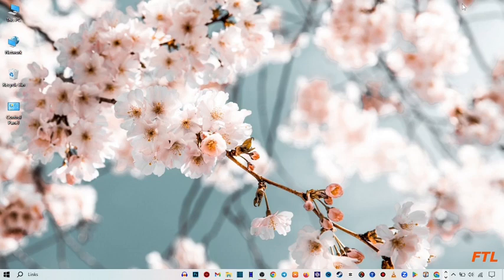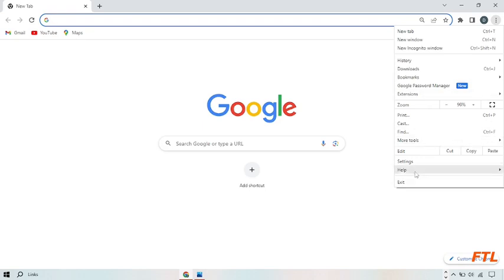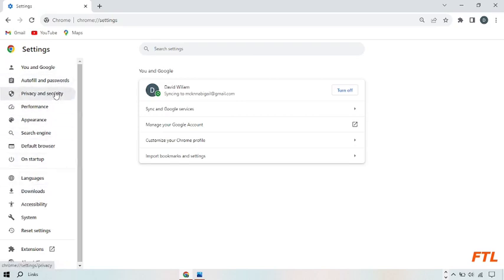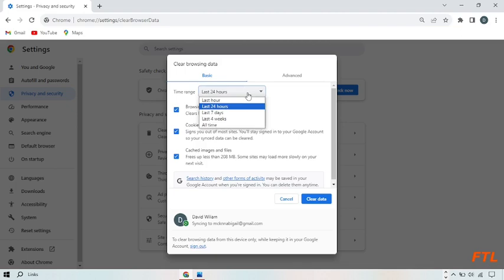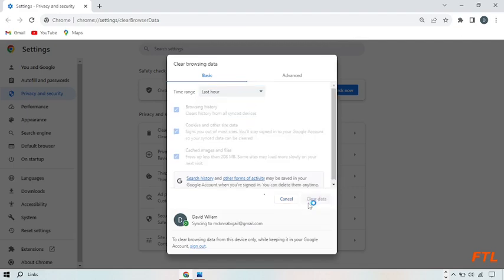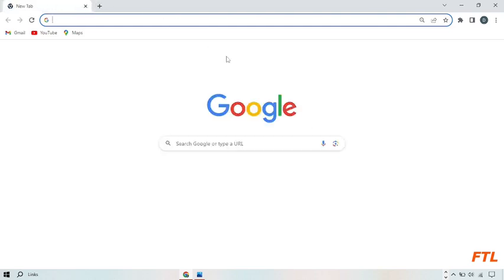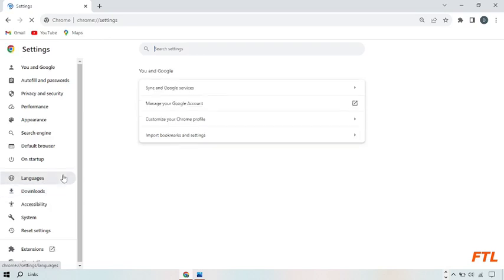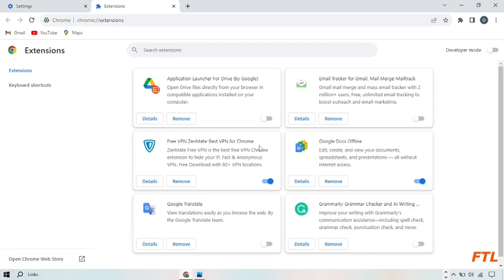How to Fix SLOW GOOGLE CHROME (SOLVED)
How to Fix SLOW GOOGLE CHROME

In this video, i will show you How to Fix SLOW GOOGLE CHROME. This is very easy method. I hope it will help you. You can Fix SLOW GOOGLE CHROME by following the steps.